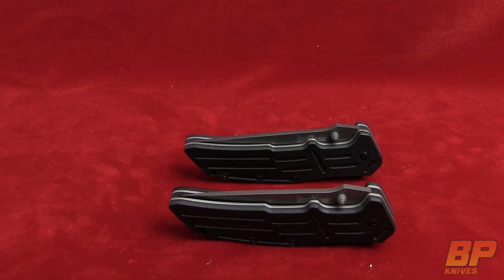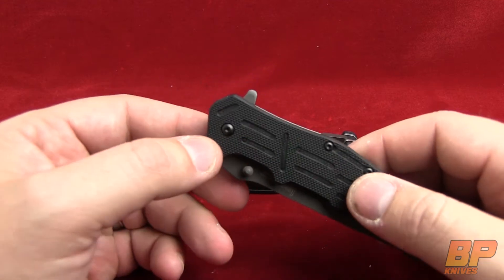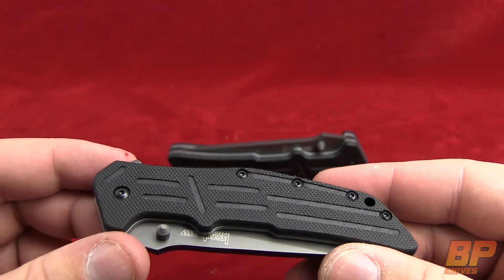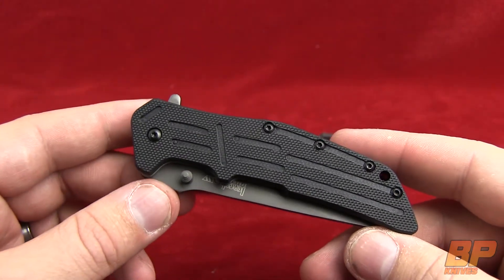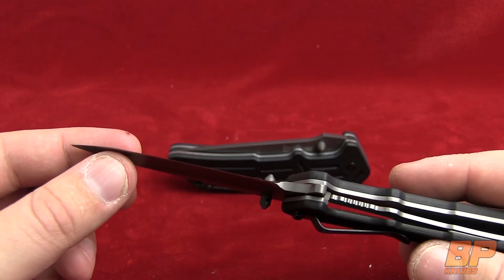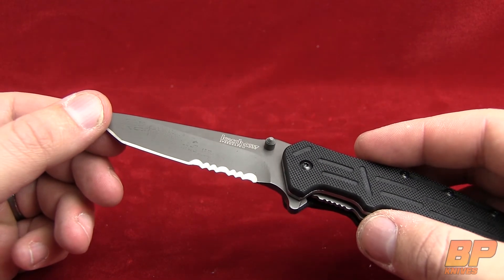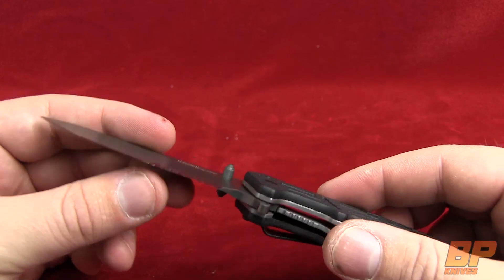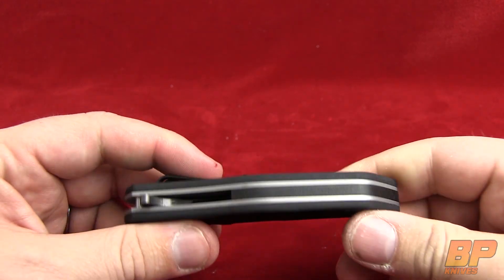Kershaw RJ II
Designed by RJ Martin, the Kershaw RJ II's blade design and grind provide a moderately curved belly with plenty of slicing power, plus a flat-ground tanto tip that's significantly thicker than comparable tantos.

Check it out here: Discontinued

The result is an über-strong tip that takes on the toughest piercing tasks with no fear. The RJ I features 3-D machined G-10 handles with a stainless-steel liner lock on the back only, making it a lightweight carry. It opens easily with SpeedSafe assisted opening with a handy flipper or thumbstud and carries tip-up or tip-down for right-handers.